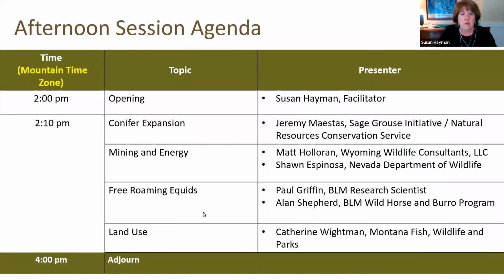Sagebrush Conservation Strategy: Day 1 Afternoon Introduction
Afternoon Introduction
-Susan Hayman, Facilitator

Sagebrush Conservation Strategy Online Workshop
May 4 -15, 2020